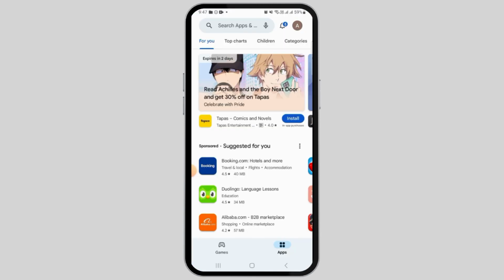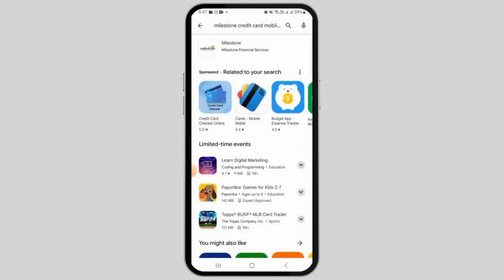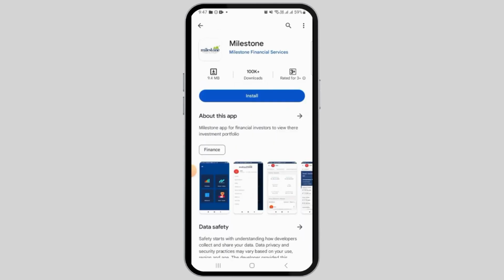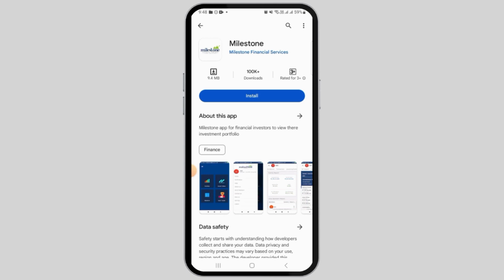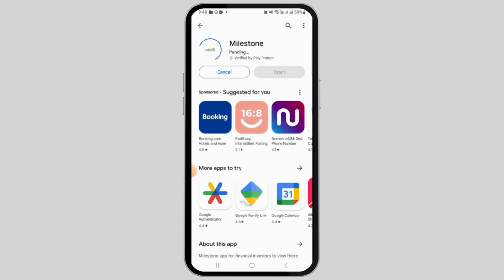How to Download Milestone Credit Card App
Ready to take control of your finances with the Milestone Credit Card app? Learn how to download and set up the app in this step-by-step tutorial. Whether you're managing your credit, tracking your spending, or staying on top of payments, this guide will help you navigate the Milestone Credit Card app with ease.

In this tutorial, we'll cover:

- Finding and downloading the Milestone Credit Card app from your app store.
- Setting up your account and logging in securely.
- Exploring the app's features for managing your credit card, payments, and rewards.
- Tips and tricks for maximizing your experience with the Milestone Credit Card app.

Take charge of your financial journey and make managing your credit card effortless. If you've been wondering how to download the Milestone Credit Card app and get started, this video is your go-to resource.